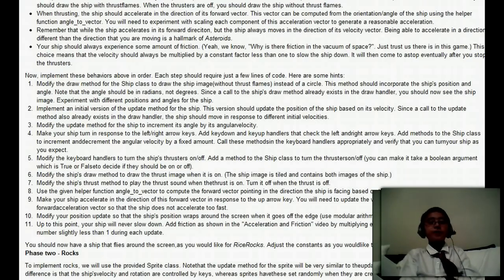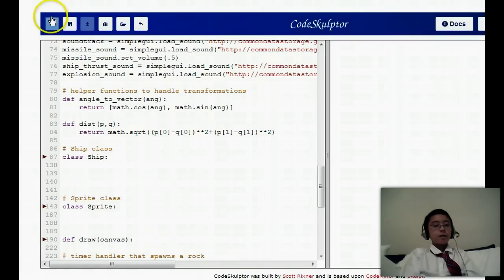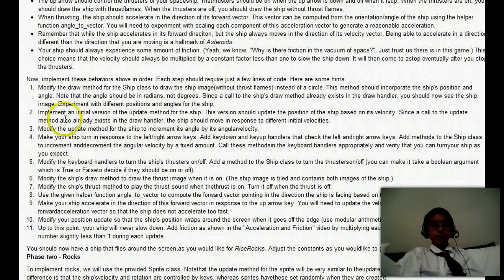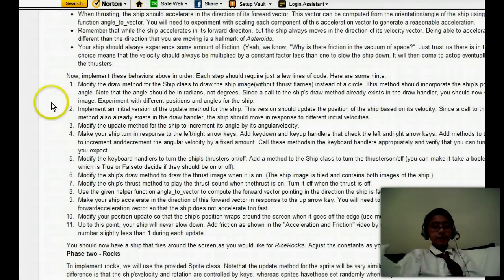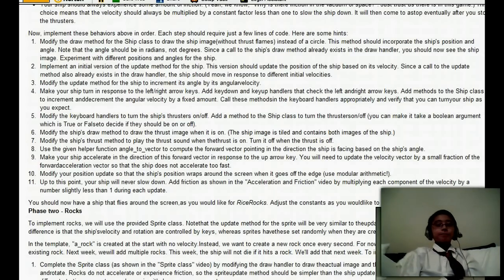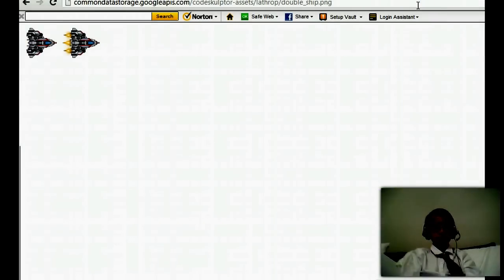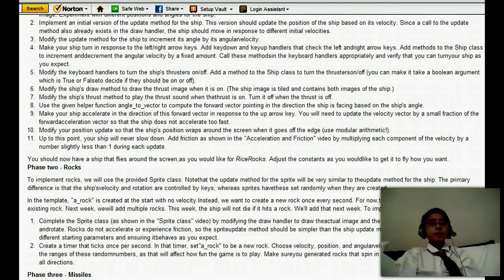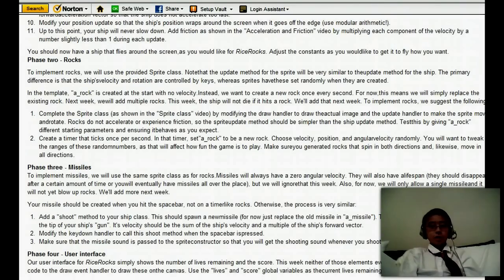Mini Project: Spaceship P1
Phase 1 of the mini-project Spaceship. I hope you enjoy! Upvote on coursera!